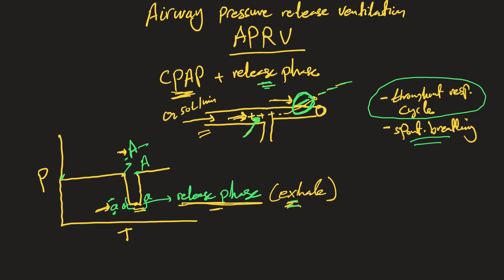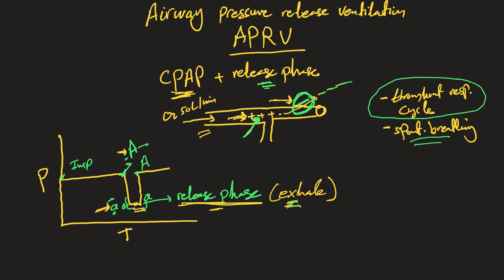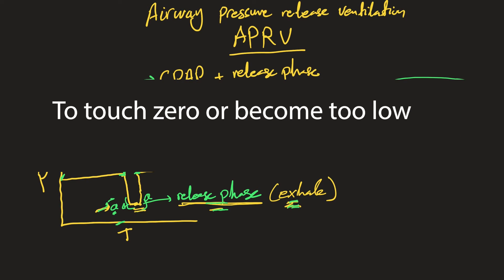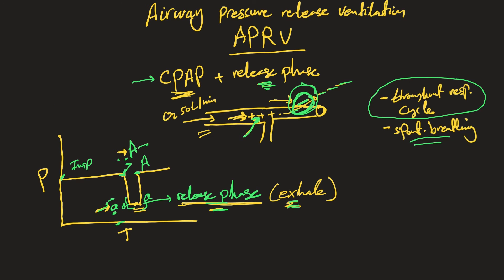Introduction to Airway Pressure Release Ventilation (APRV)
How Airway Pressure Release Ventilation (APRV) works, introduce you to the release phase and APRV parameters (P. high, T. high, P. low, T. low)

Channels that watch our content, watch these channels also:
- MedCram ( @Medcram  )
- Osmosis ( @osmosis  )
- MedicosisPerfectionalis ( @MedicosisPerfectionalis  )
- MednerdDrWaqasFazal  @MedNerdDrWaqasFazal